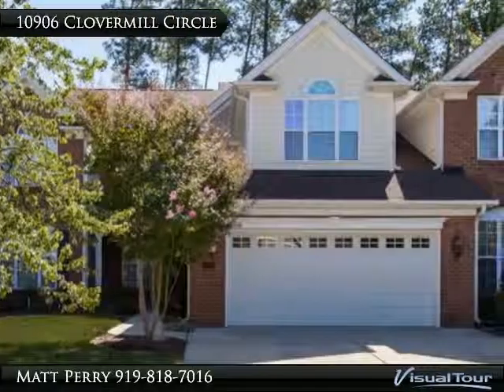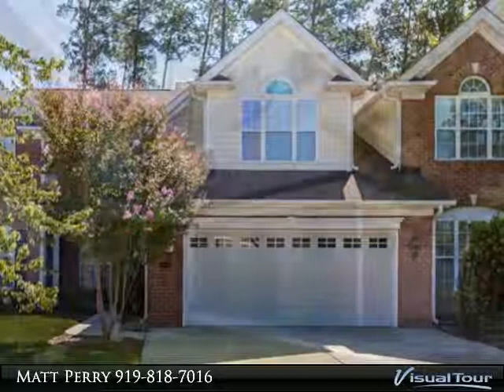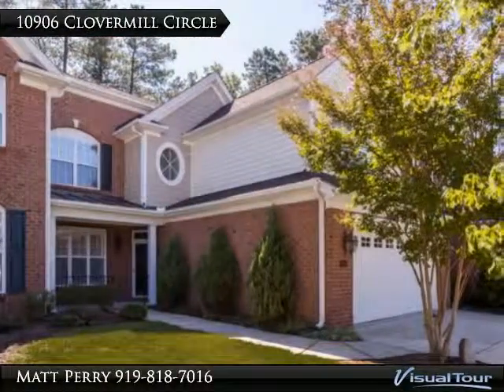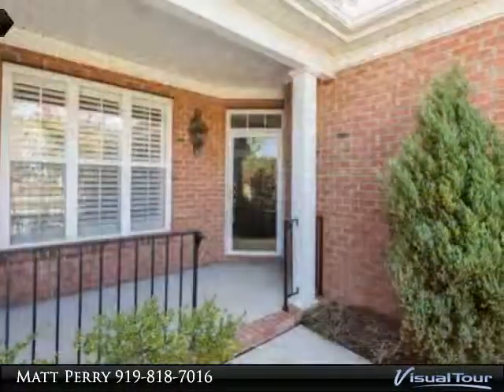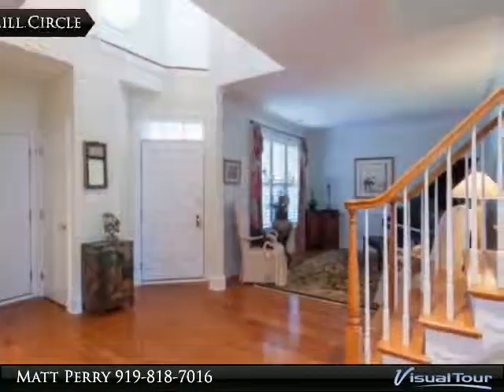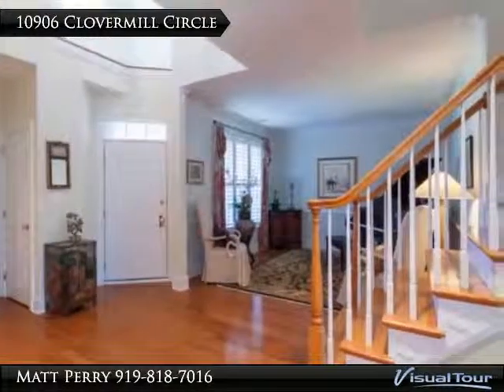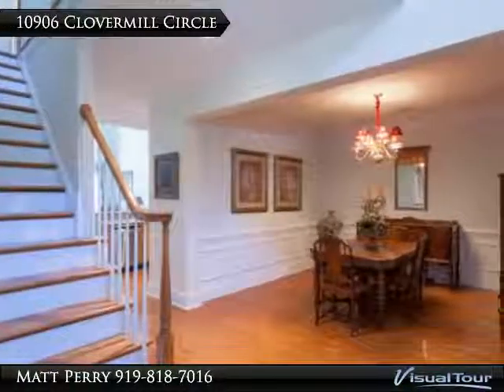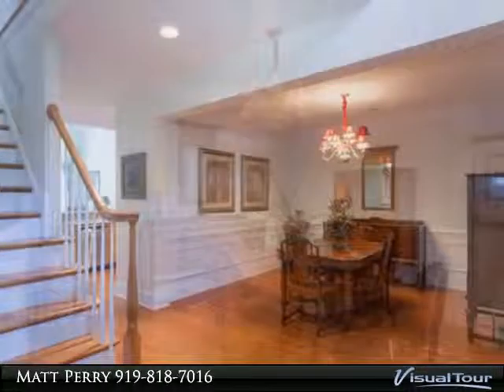10906 Clovermill Circle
This Brier Creek townhome has a ton of Elegance at it's Best! This home offers a very Open, Bright floorplan with Plantation Shutters, Wall of Windows, hardwoods & More. Kitchen with Energy star stainless steal Appliances, Center Island, Granite Countertops and Breakfast area. First Floor Master bedroom Suite with Private Spa Bath, 2 Story Family Room with Gas Log fireplace, Formal Dining and Living Rooms! The second Floor offers a Loft, Bonus Rm, additional storage and two nice size Bedrooms. This beautiful community offers Golf Course, walking trails, pool, tennis and more! Just minutes away from shopping, RTP, RDU & More! Don't miss out on this wonderful home!

Presented By:
Matt Perry, Keller Williams Preferred